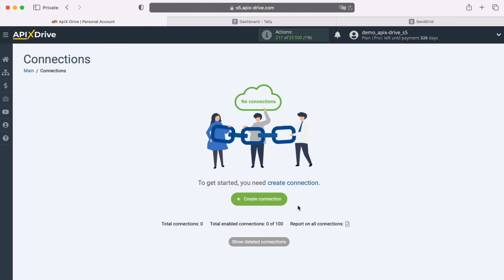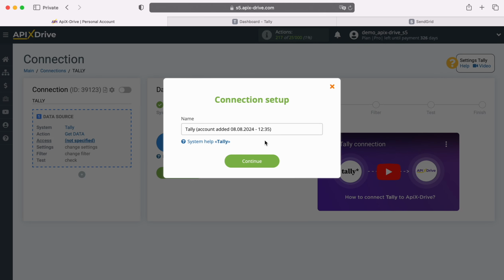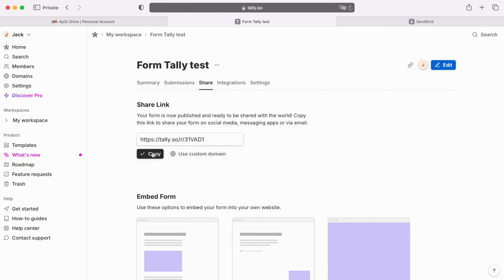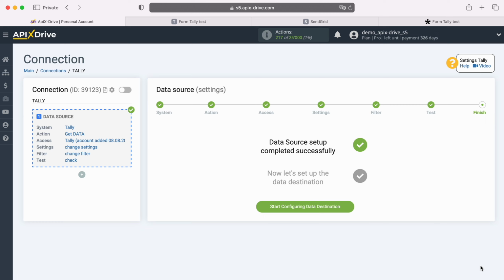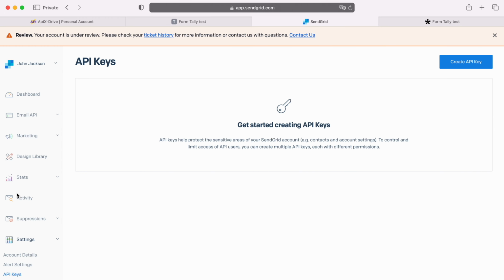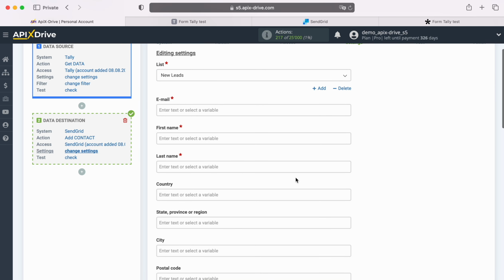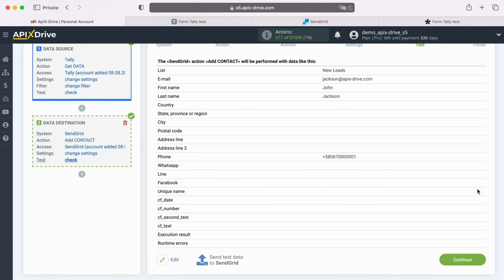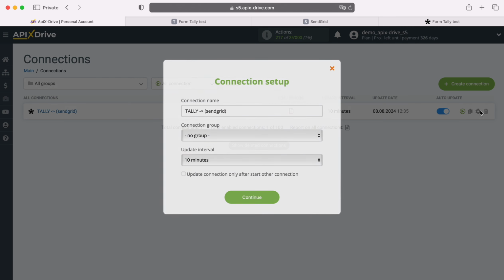Tally and SendGrid Integration | How to Get Data from Tally to SendGrid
How to Get Data from Tally to SendGrid? Integrate Tally and SendGrid with ApiX-Drive

In this video tutorial, we will learn:
✓ How to connect Tally and SendGrid
✓ How to Add Contact from Tally to SendGrid

【Video Navigation】
0:00 - Introduction
0:31 - Setting up Tally as a Data Source
2:25 - Setting up SendGrid as a Data Destination
4:57 - Setting up auto-update

➤  Steps to connect Tally and SendGrid
1. Link your Tally and SendGrid account with ApiX-Drive
2. Select Tally as your data source App and 'Get Data' as your action
3. Select SendGrid as your data destination App and ‚Add Contact‘ as your action
4. Map Tally fields to relevant fields in SendGrid
5. Turn your integration on auto update.